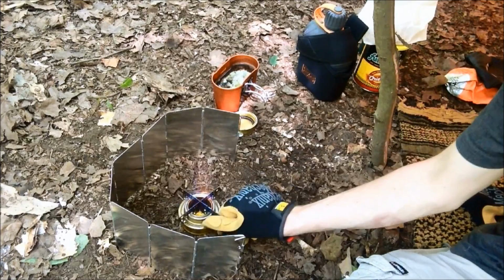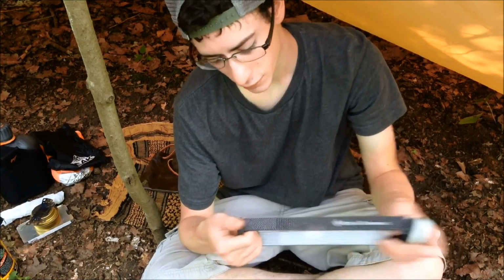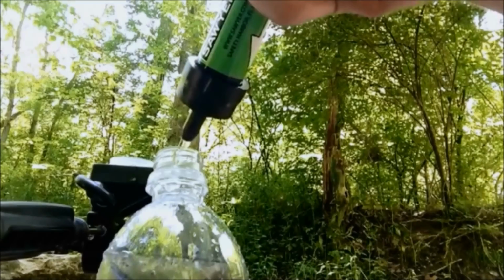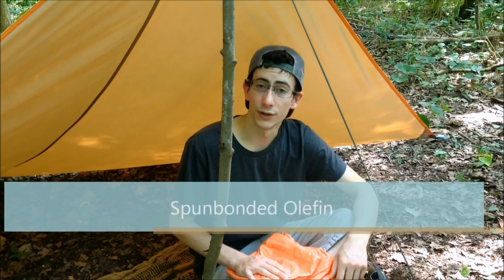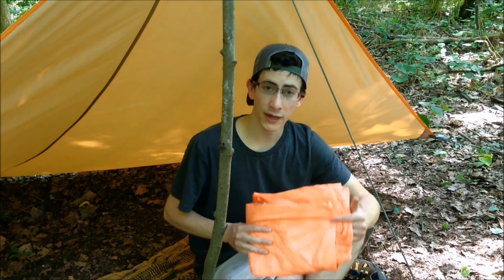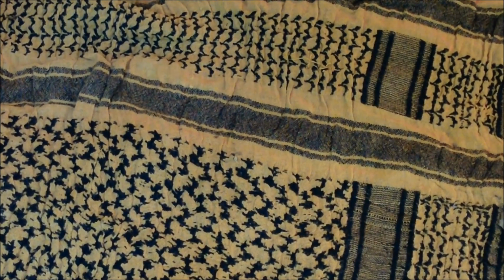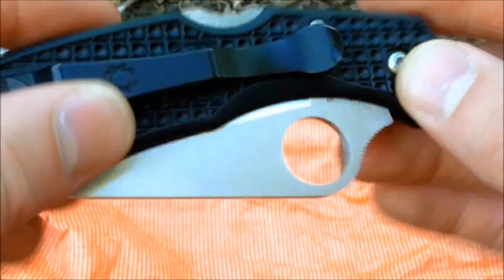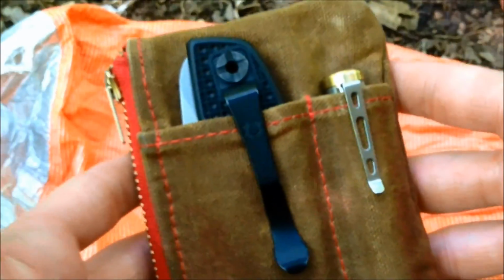After-Hike Gear Performance: Worldwalker Trail (East Fork State Park, Ohio)